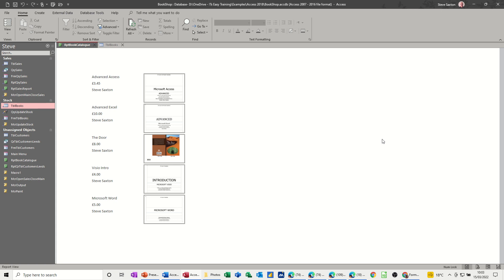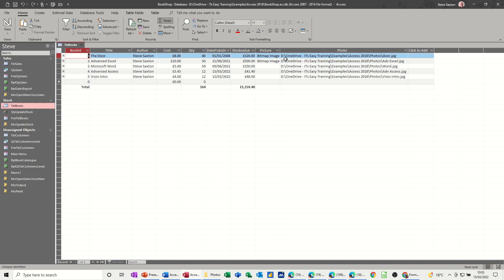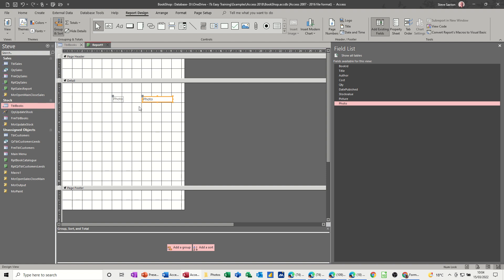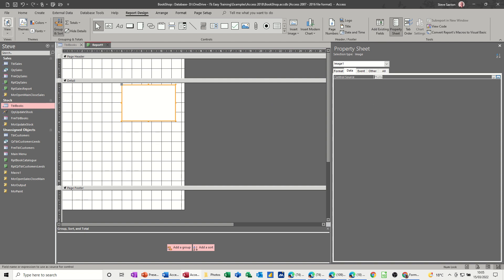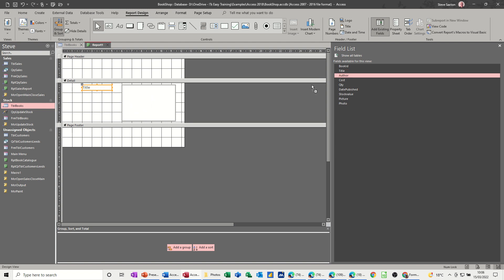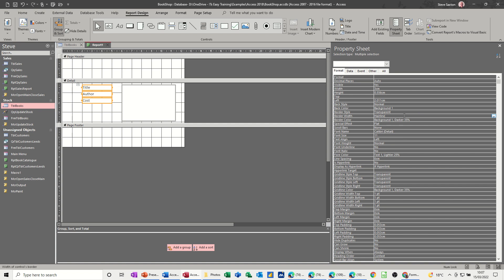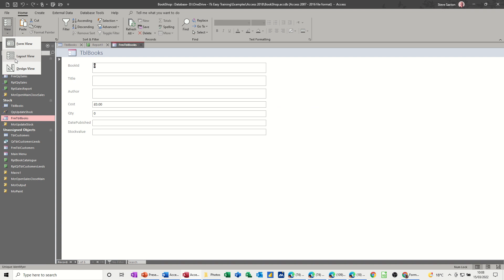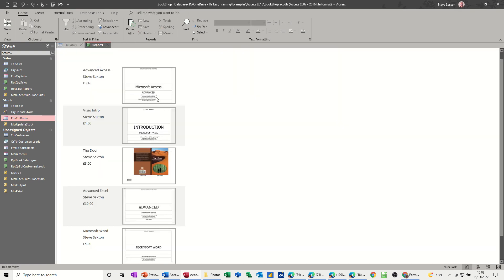How to create a catalogue of products in Microsoft Access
This is a Microsoft Access tutorial covering how to create a catalogue of products, reports, image controls and report design. The tutor starts off by explaining how to get a link to image files on your computer. The tutor then creates a blank report in design mode. The first step in creating the catalogue is to add a blank image frame. The tutor cancels the file navigation box and activates the properties pane for the image control. The photo field in this example is then added to the image frame. On preview the image appears. The tutor then adds additional fields and removes the borders. This is a database tutorial.